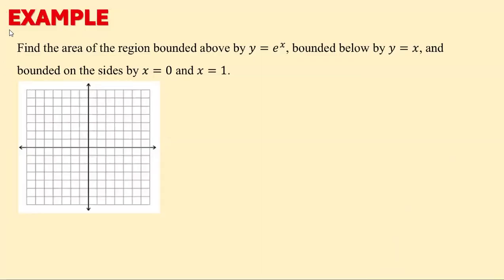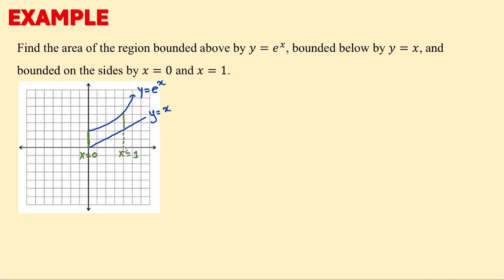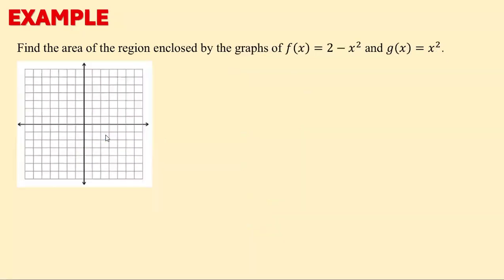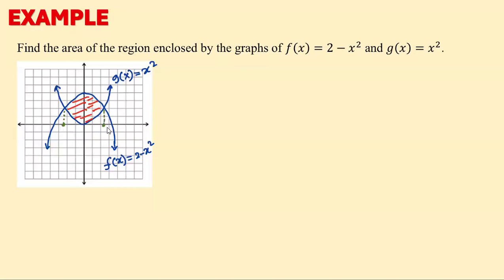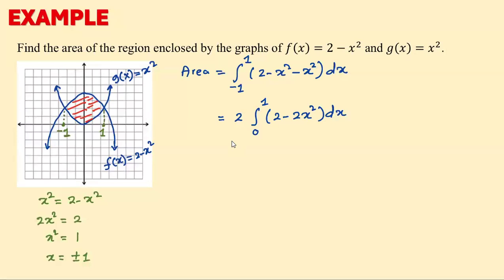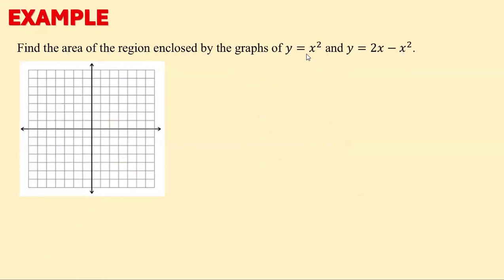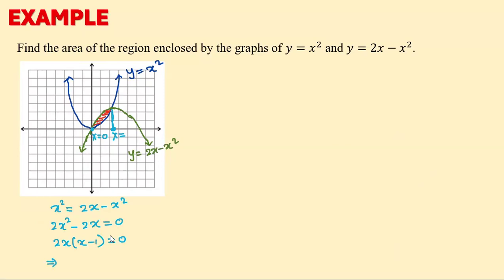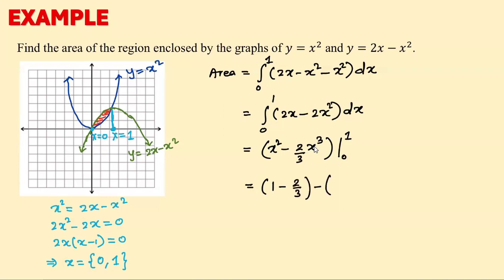Are Between the Curves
This video, created by Narayan Neupane, teaches how to find the area between curves.